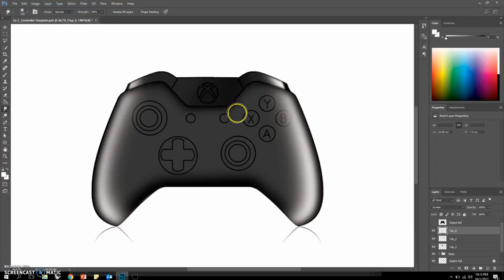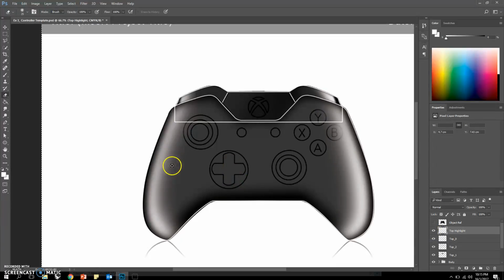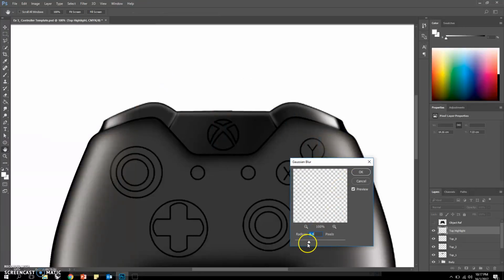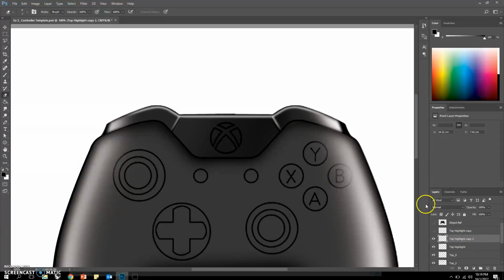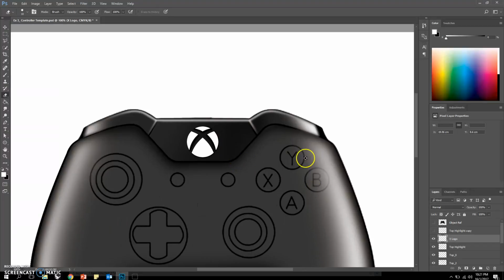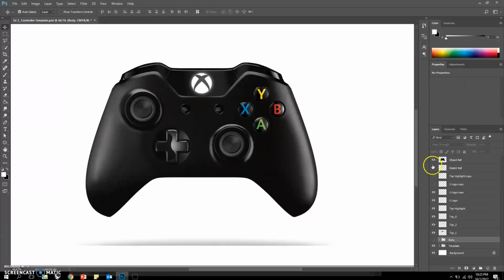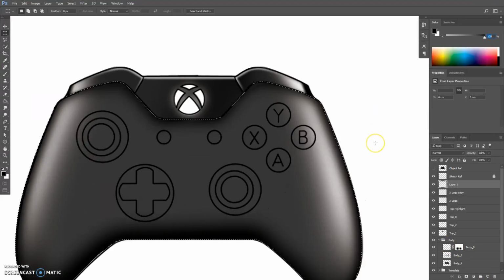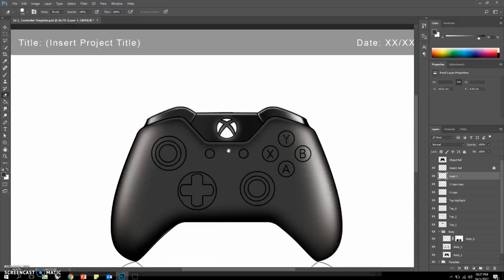Controller Greyscale 02